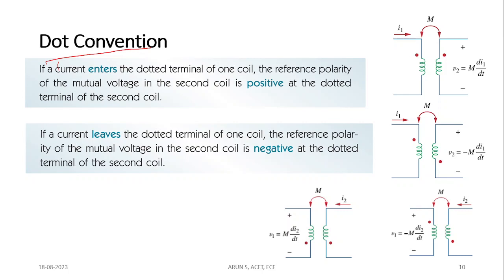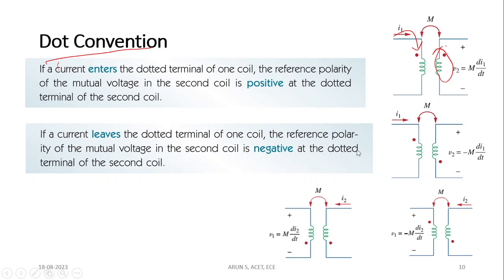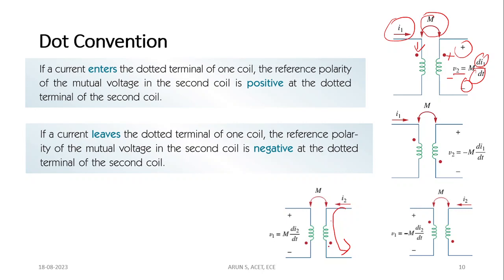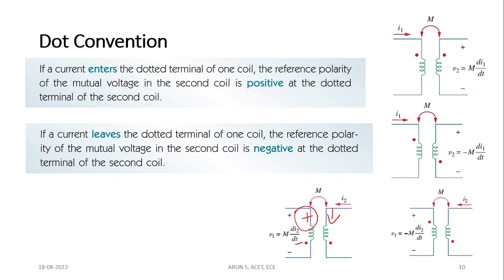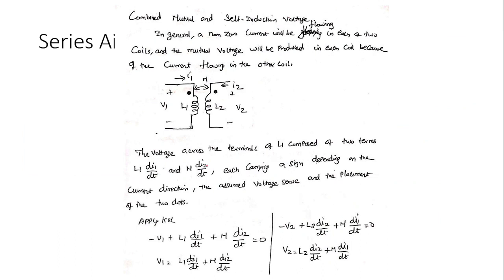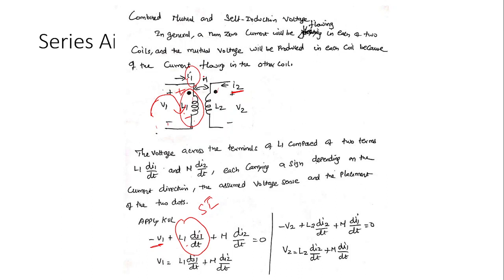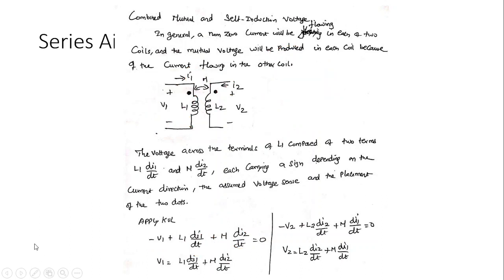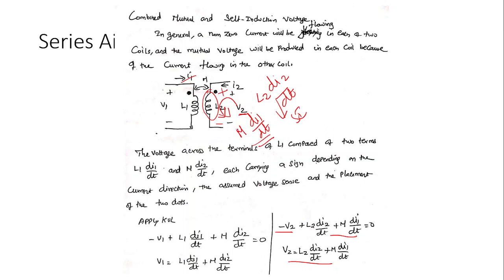UNIT 5 LECT 1| DOT CONVENTION| MUTUAL INDUCTANCE| EC3251 CIRCUIT ANALYSIS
EC3251 CIRCUIT ANALYSIS | UNIT 5 | MUTUAL INDUCTANCE|DOT CONVENTION